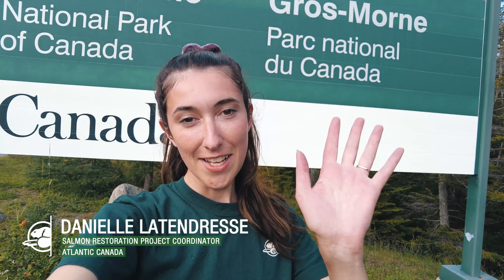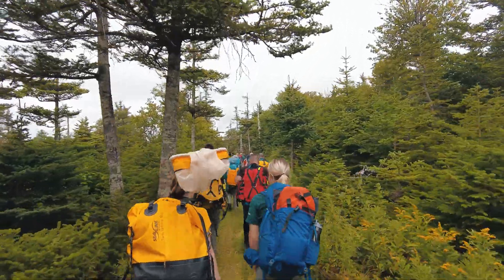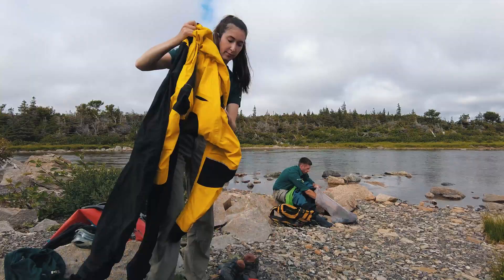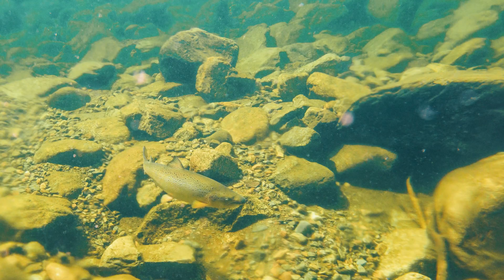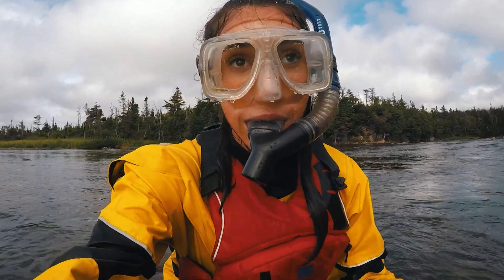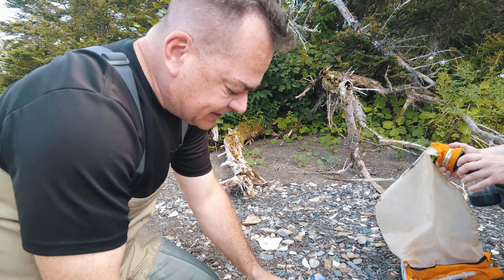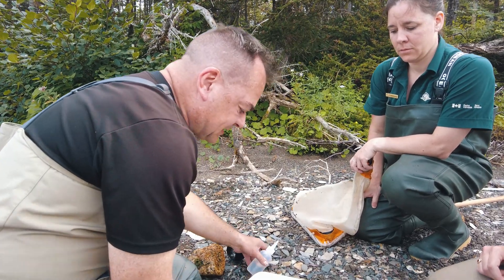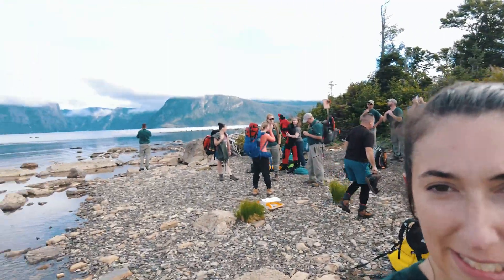Recovering Atlantic Salmon | Field Notes | Parks Canada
Join Danielle, a project coordinator with Parks Canada’s Atlantic Salmon Conservation and Restoration Project, as she takes us behind the scenes of critical conservation work in Gros Morne National Park. From snorkel surveys tracking salmon populations to biofilm sampling that supports the entire river ecosystem, discover how Parks Canada is working to protect and restore Atlantic salmon across five national parks.

🌿 Featured Parks: Gros Morne, Fundy, Kouchibouguac, Cape Breton Highlands, and Terra Nova

🐟 Learn more about Parks Canada’s Atlantic Salmon Conservation and Restoration Project: parks.canada.ca/saumon-salmon

📍 Filmed in: Gros Morne National Park, Newfoundland and Labrador